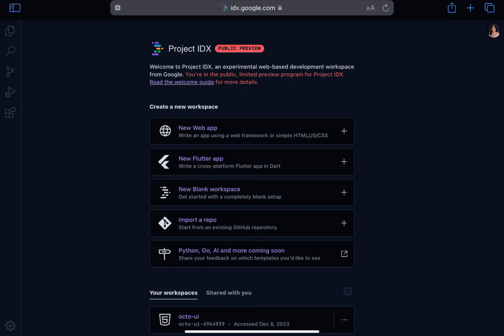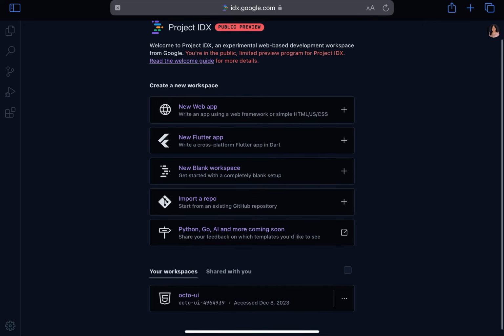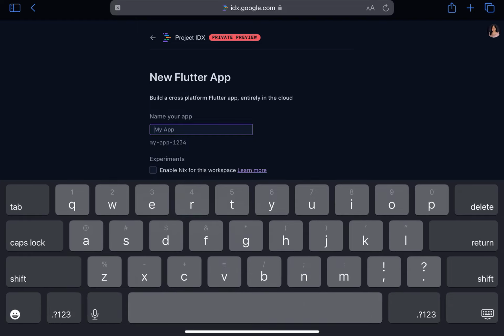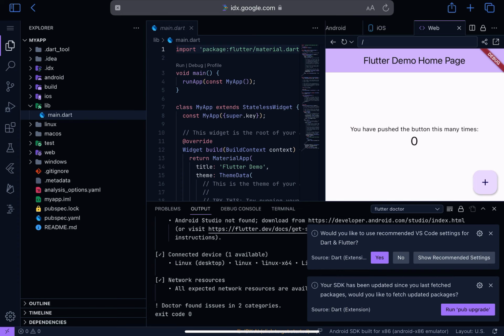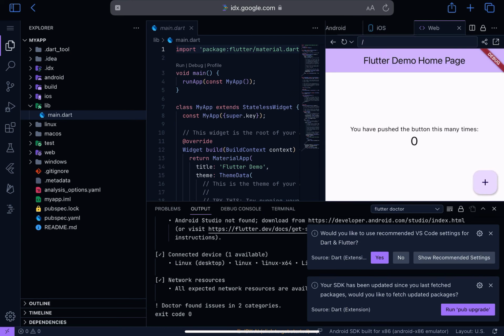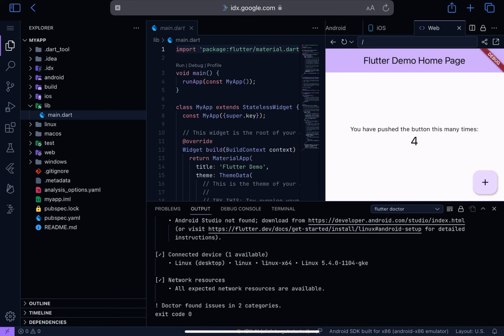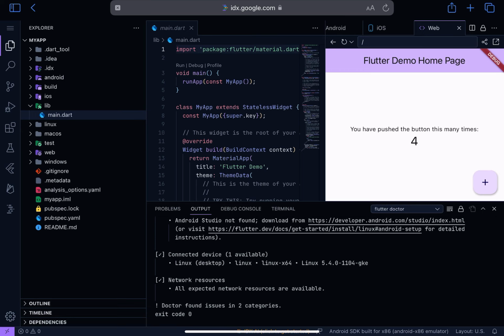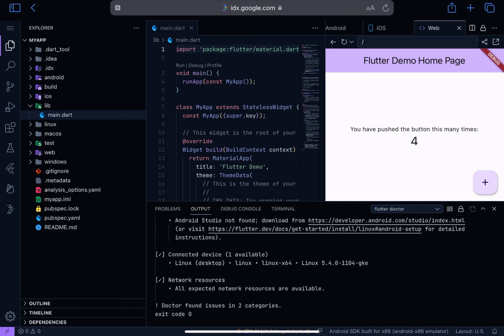January 6, 2024